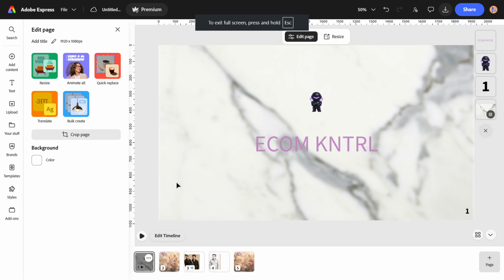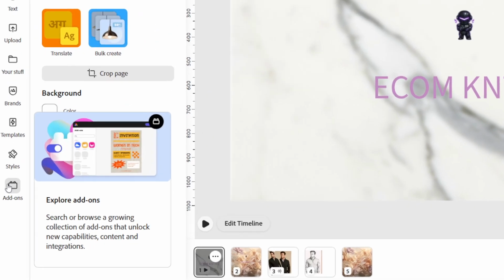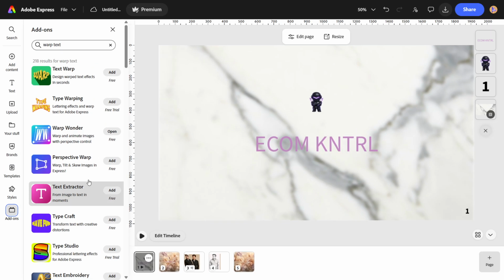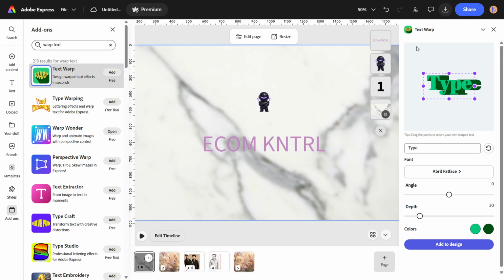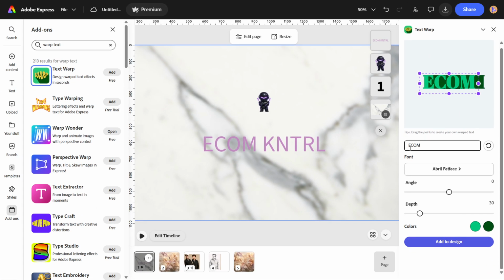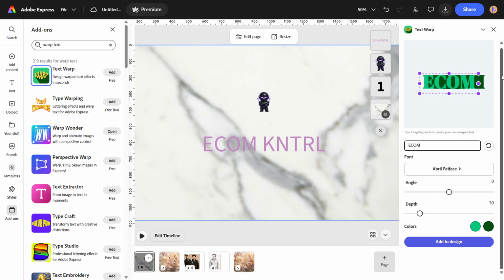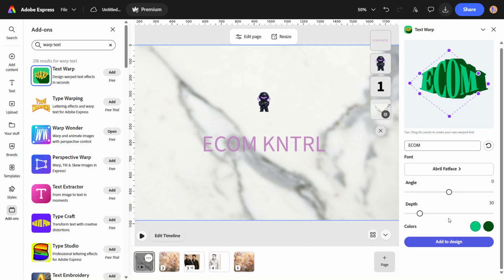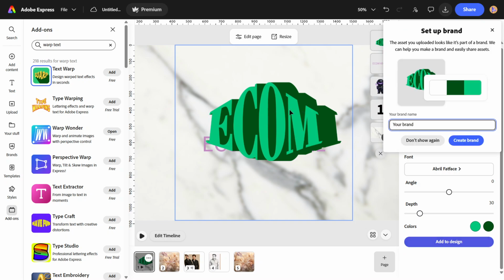How to Warp Text in Adobe Express (2026) | Step-by-Step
Learn exactly how to warp text in Adobe Express using the latest updated method available in 2026. In this tutorial, you'll see how to curve, bend, and shape your text to fit any design layout — whether you're creating social media graphics, promotional banners, or branded content. We'll walk through each setting step by step so you get the exact look you want without guessing. This method works with the current version of Adobe Express and requires no prior design experience. By the end, you'll be able to apply warped text effects confidently in any project. Follow along and try it yourself.